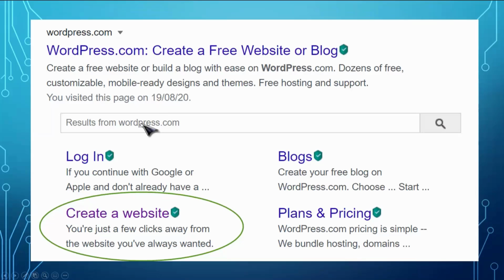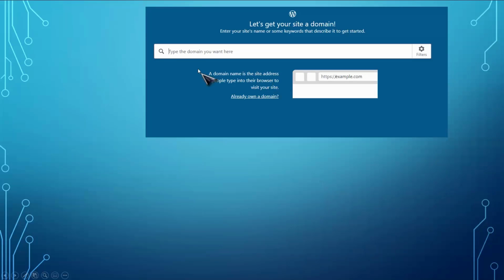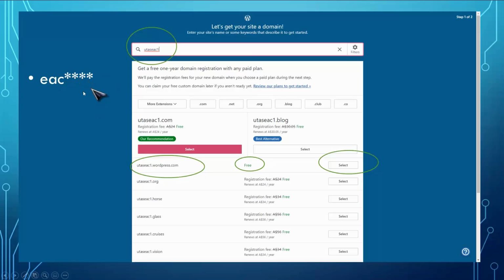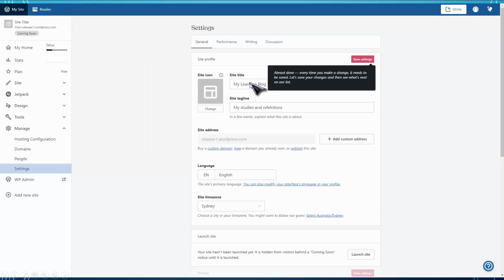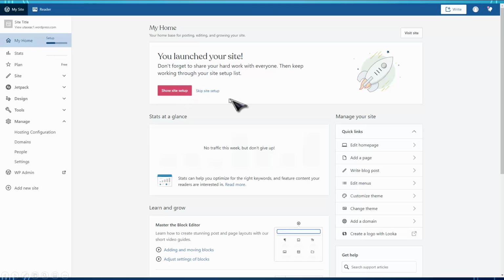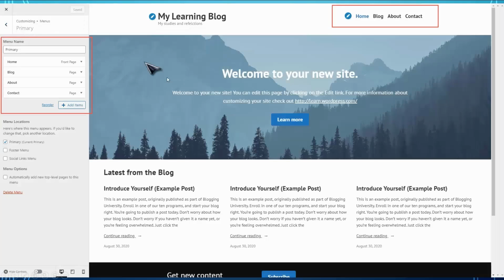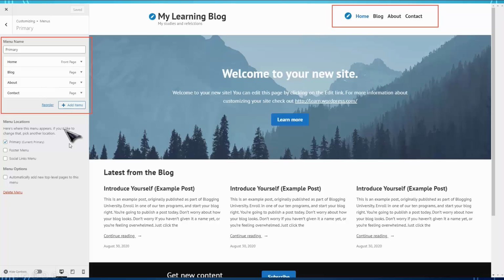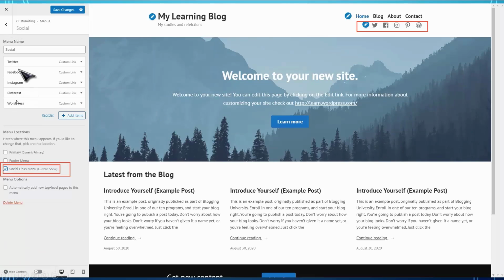Blogging 1: Basic Set Up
In this first of series of videos, we look at how to set up a free Wordpress account for the first time, and get ready to start blogging.